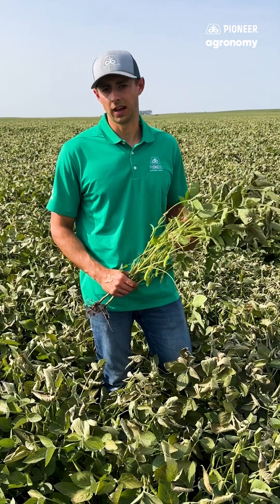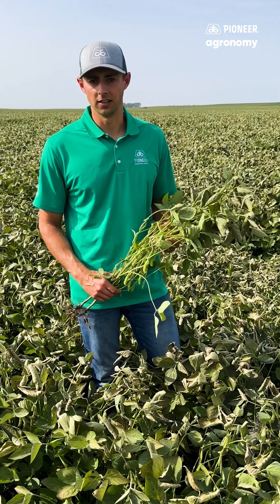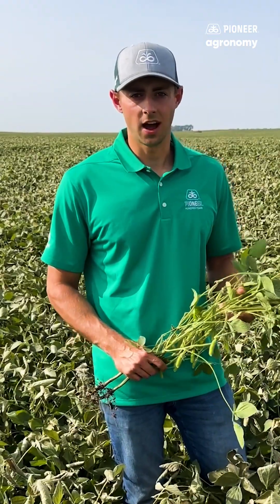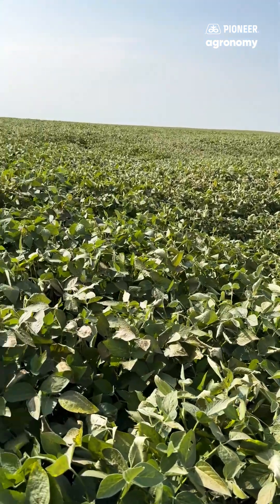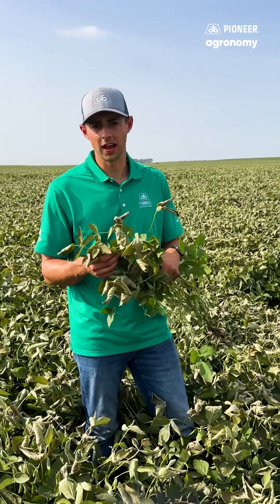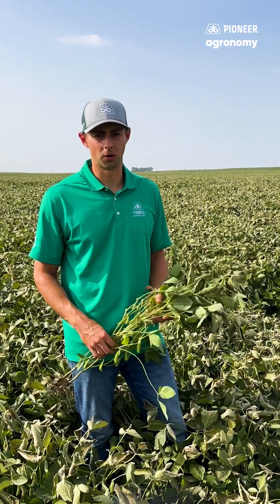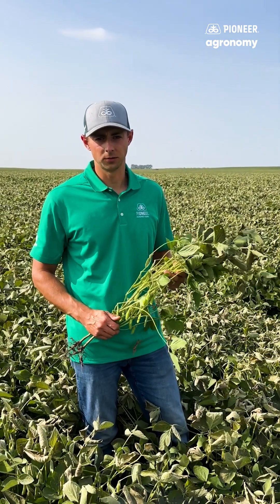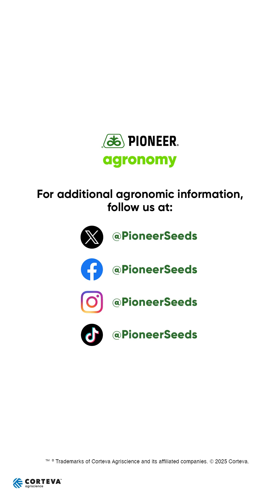Evaluating Early Frost Damage in Corn & Soybeans | Pioneer Agronomy 🌱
Many areas in North Dakota and Minnesota experienced an early frost this past weekend. In this video, we walk through fields to evaluate the severity of frost damage and what it means for both soybeans and corn.

📹 Watch for:
- Why crop canopies regulate heat differently than rooftops or windshields.
- How frost severity impacts soybean canopies, plant density, and row spacing.
- Signs of leaf damage in corn at different temperatures.
- What a “killing frost” looks like in both crops.
- How to evaluate your own fields 24–48 hours after a frost event.

If you notice bronzed, gray, or wilted plants, pay close attention to how deep frost damage goes in the canopy and the crop stage—it makes all the difference.

📞 Have questions? Reach out to your local Pioneer team for support.